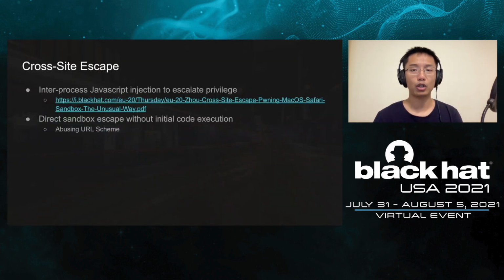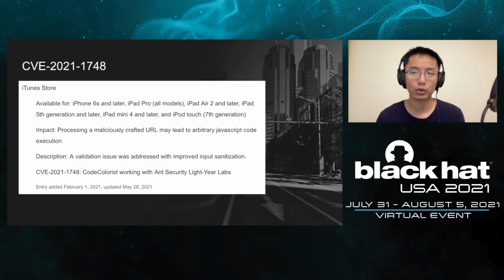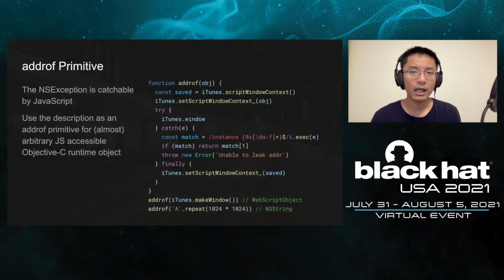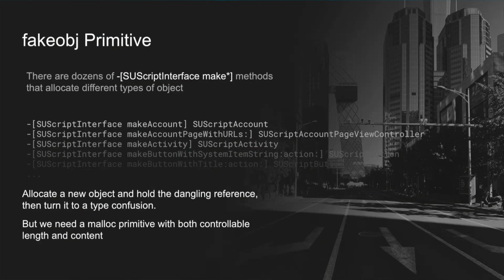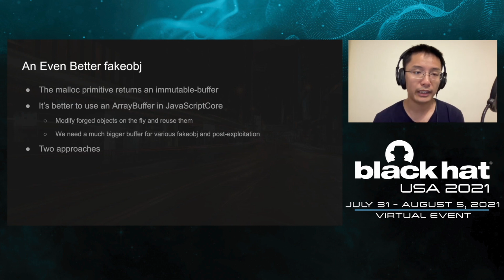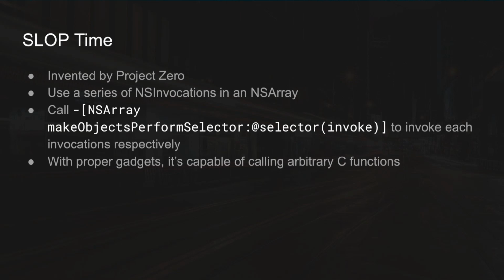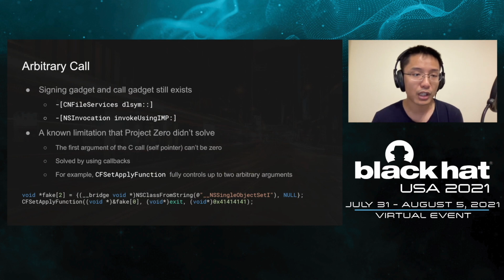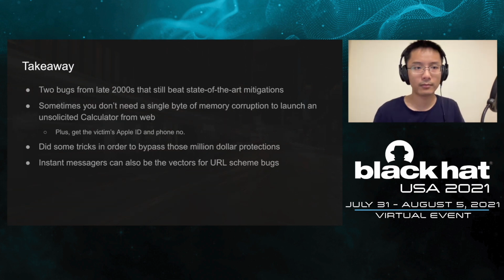Hack Different: Pwning iOS 14 with Generation Z Bug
The traditional Safari exploit is to gain code execution in the renderer first, then escape the sandbox with userland bugs or directly attack the kernel. However, since Safari has been under attention for a long time, it is not easy to find vulnerabilities in it. Furthermore, the sandbox protection mechanism is becoming more and more challenging, escaping the sandbox is even harder...

By: Zhi Zhou & JunDong Xie